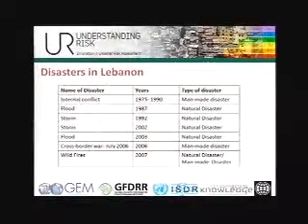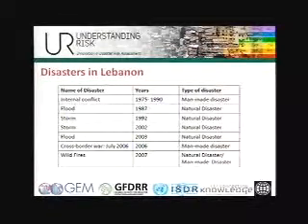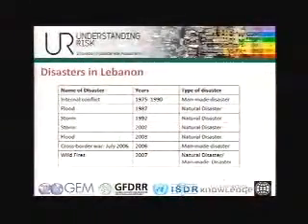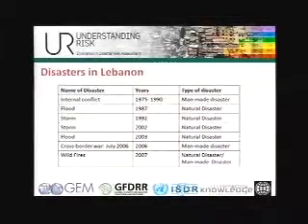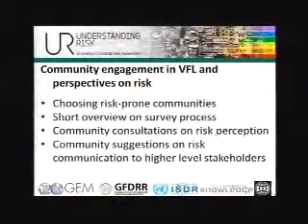UR2010 - Community-based Risk Assessments